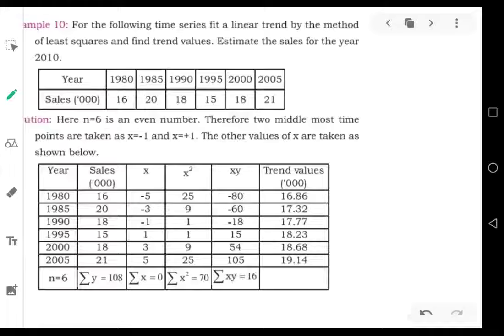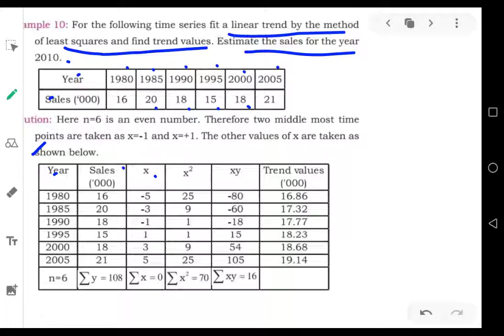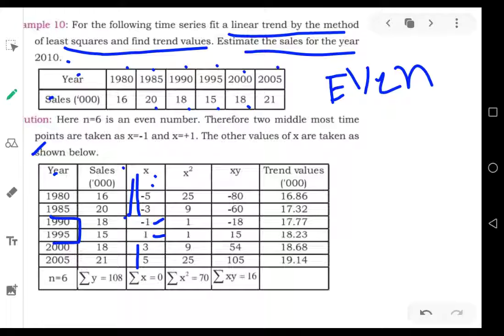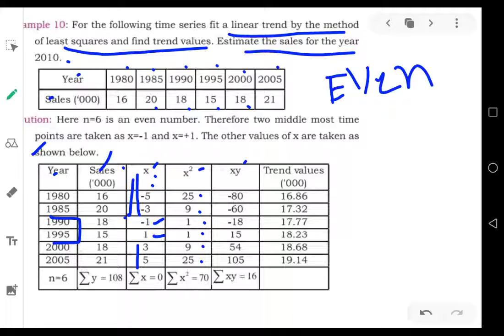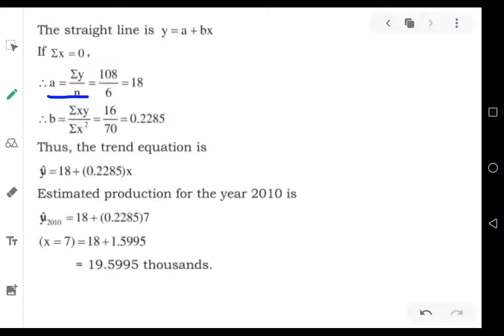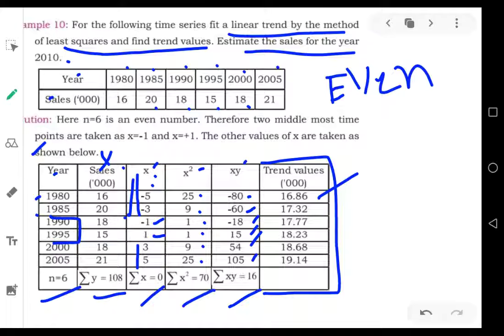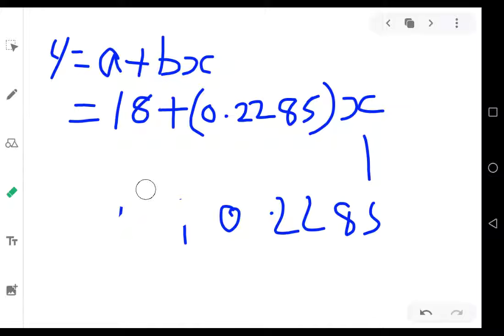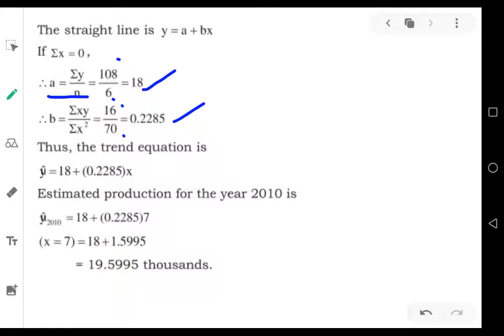Time Series - least squares method - 07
see all videos on second PUC Statistics